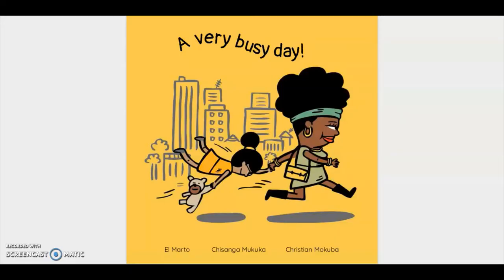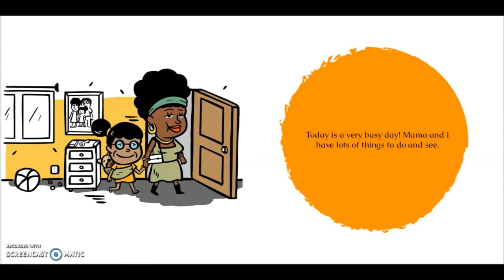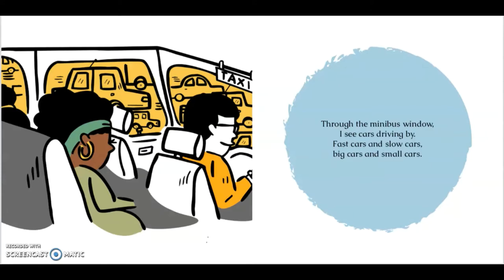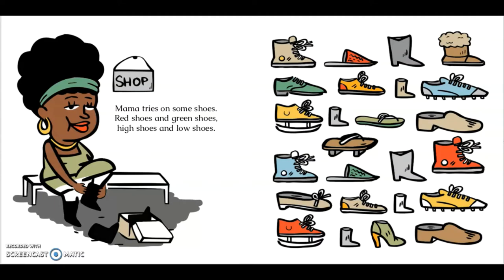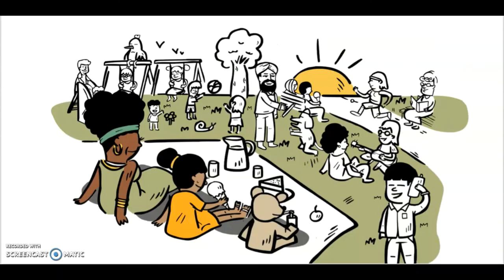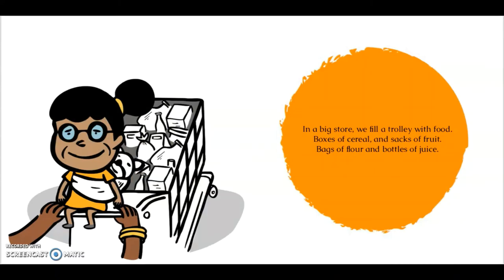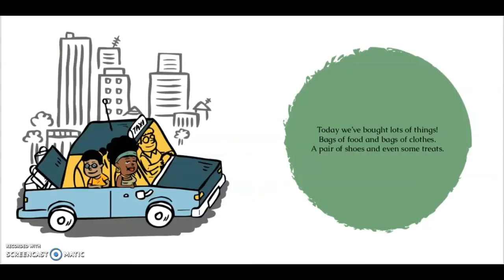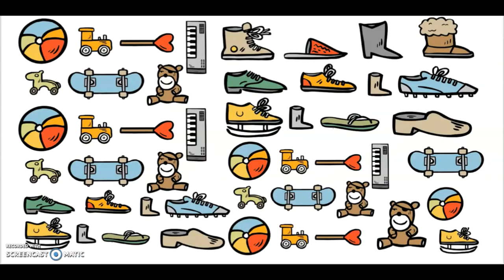A Very Busy Day! read by Chisanga Mukuka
Join writer Chisanga Mukuka as she takes us on a journey into town. There's a lot to discover and you can come along for the ride!

A Very Busy Day! is a Book Dash book created in 2019 by Chisanga Mukuka, El Marto, Christian Mokuba and edited by Joey Kok.

Book Dash is a not-for-profit publisher of open-licensed, new, African storybooks. You can read this, and many other books for young children, for free online at bookdash.org.